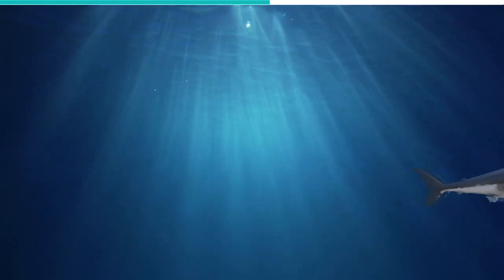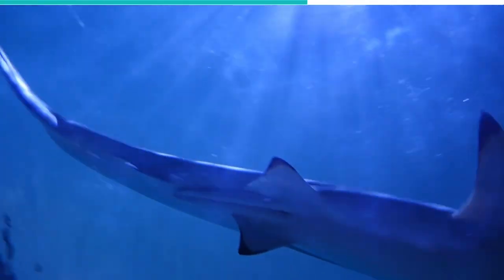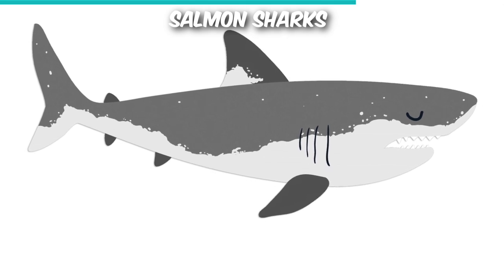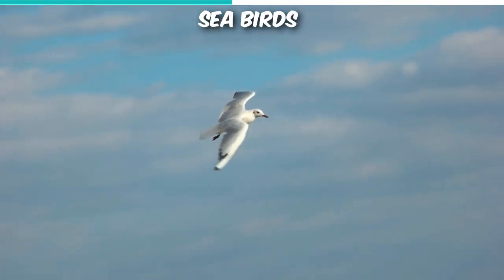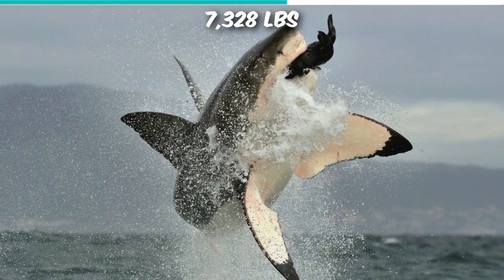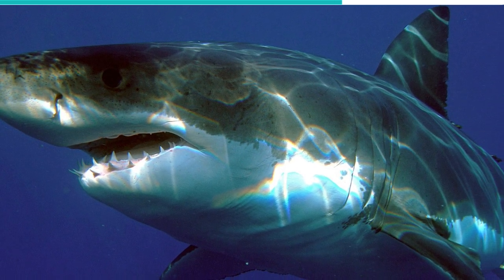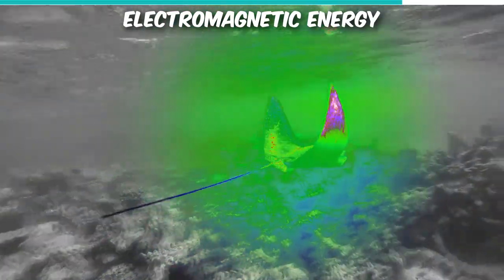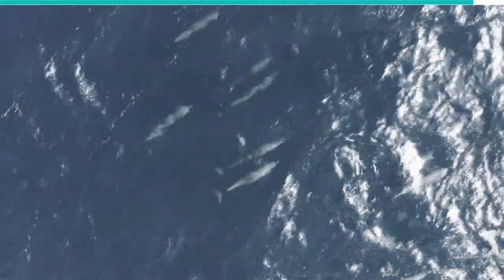The Great White Shark Explained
The Great White Shark Explained! Little is known about great white sharks, learn more about the habitat, feeding behavior & hunting techniques of this shark species.

Classification and Taxonomy
A good place to start when studying any life form at all is the classification and taxonomy. This allows us to place the creature in a group with other similar organisms based on common characteristics and traits, allowing us to have an easier time understanding it.

Scientifically speaking, the great white shark falls into Kingdom Animalia. This is a no-brainer since they are multicellular organisms/ that exhibit: limited lifetime growth, locomotory abilities, lack of a cell wall, and do not contain chlorophyll.

Naming History
Scientific classification aside, the great white shark also has a large number of common names. It would be folly to go through all these names one by one/ since the species is ancient and widely distributed, meaning that so many different societies, before the rise of scientific nomenclature, have had encounters with these sharks/ and have granted them different names and different mythologies.

The great white shark can be found in coastal waters all around the world, provided the temperature falls within a range of 54 to 75 Fahrenheit. They have high concentrations in the waters of the United States, South Africa, Japan, Oceania, Chile, and the Mediterranean Sea.

Anatomy, Appearance, and Size
Although we have made some allusions to the great white shark’s appearance throughout this video so far, it’s time to get into the specifics.

In general, the great white shark has an oval body shape, which tapers into a pointed snout at the head region. The snout is quite prominent and robust. Unlike other fish, the upper and lower lobes of the tail fin/ are the same size. This is a trait observed in certain species of mackerel as well. They also have a prominent, pointed dorsal fin. This is one of the great white shark’s most distinguishing features/ as it’s the first part of the shark to be visible/ whenever the creature is hunting near the surface.

Male great white sharks typically average a length/ between 11 feet to 13 feet. For females, the figure is 15 feet to 16 feet. That’s about half the length of a bus. Females are also heavier than males, weighing between 1,500 pounds to 2,450 pounds. As for the males, their weight typically falls between 1,151 pounds to 1,700 pounds.

Diet, Feeding Behavior and Adaptations
The great white shark’s preference for human meat/ is a myth/ that has been perpetuated by popular media. The myth has been sustained particularly by the 1975 movie Jaws, which started a pandemic of mass hysteria against sharks, causing them to be hunted down in their numbers.

Great white sharks are carnivorous/ and tend to prey on other fish. Their most popular meals include tuna, rays, other sharks, dolphins, porpoises, whales, fur seals, sea lions, seals, sea turtles, sea otters, and sea birds.

Other facts
Great white sharks are also excellent at regulating their temperatures. They keep their core temperature/ just a bit warmer than the surrounding temperature. This allows them to swim fast/ and outrun their prey.

These sharks breach the surface of the ocean from time to time. There are various reasons why marine animals do this. Some marine animals are mammals/ and need to return to the surface to breathe air. But for great white sharks, these creatures typically breach the surface to hunt.

Being Apex Predators, great whites do not have much competition within the animal creatures. However, they have been known to get quite boisterous with killer whales.

Great white sharks reach sexual maturity at age 26 for males and age 33 for females. They also have a lifespan upwards of 70 years. Females have live births, giving birth to between 4 and 7 individuals. However, when these pups are born, they have a size between 4 and 5 feet.
Sharks are very interesting creatures. Although certain incidents with humans have been recorded and continue to be recorded, humans still pose way more of a threat to them. In fact, certain governments undergo shark culling exercises/ to prevent the incidence of shark attacks. Because of this, the species has been classified as vulnerable by animal conservation groups.

In recent times, the reputation of the great white has been turning around. People are learning how to avoid appearing like prey, making incidences of shark attacks low. Information campaigns like “shark week” have also been started to provide appropriate education on these creatures. All this has caused increased interest in these creatures, to the point where certain tourists/ actively seek out shark sightings.